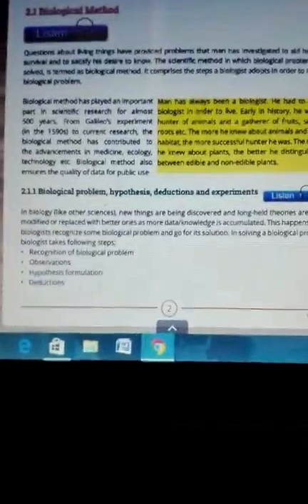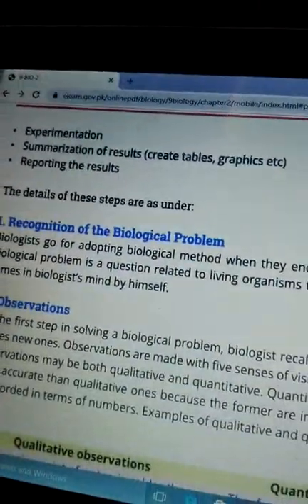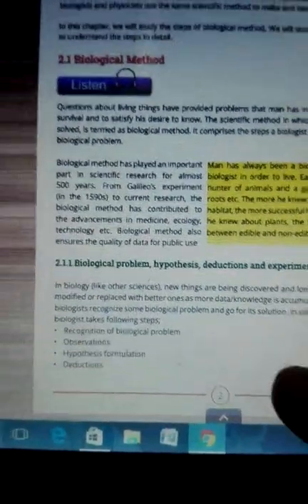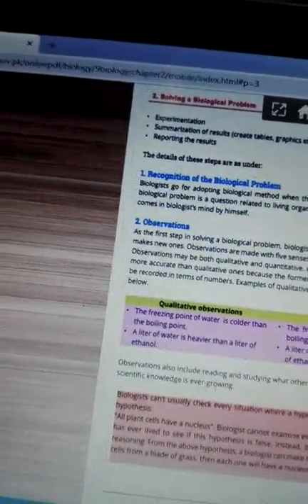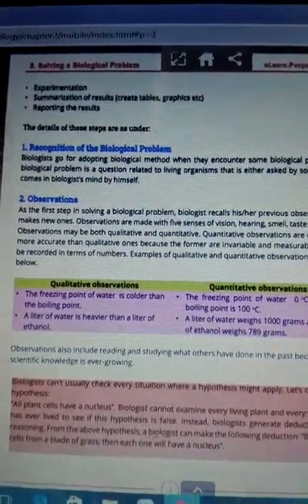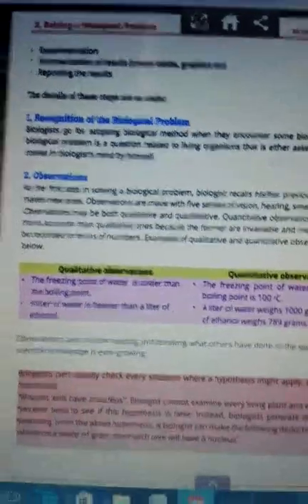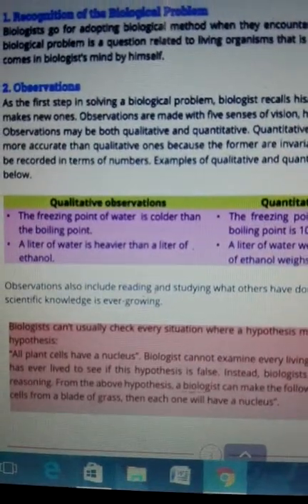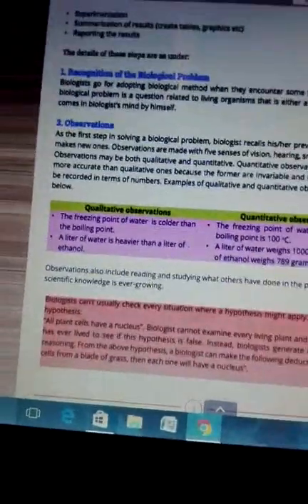9 BIOLOGY, 4th week, Mam Hira Kashif, Biological Method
Video from hirakaxhif❤